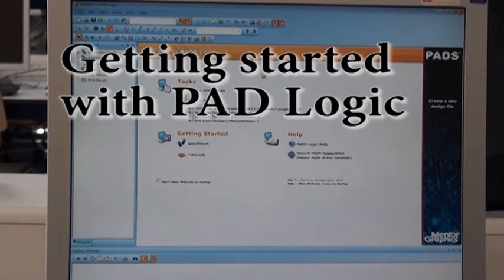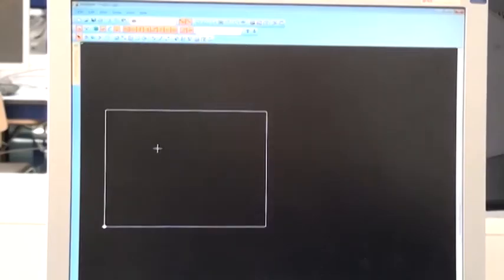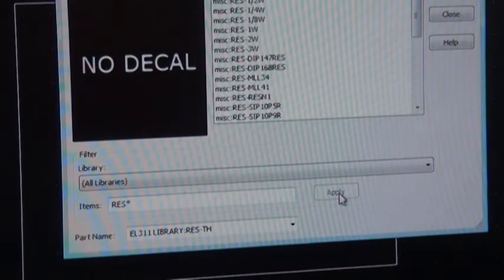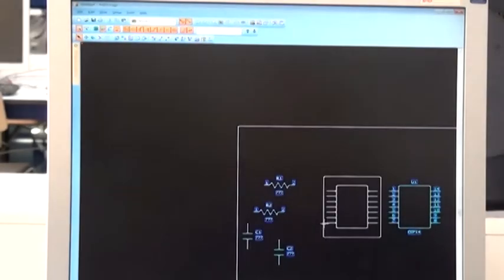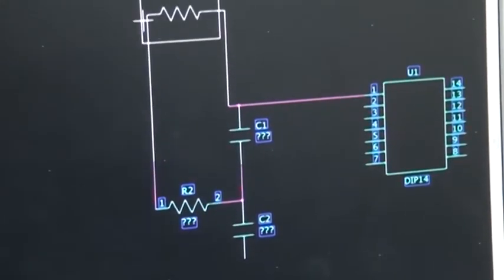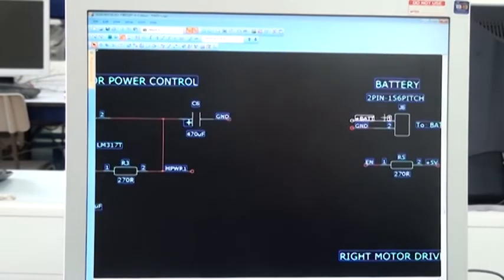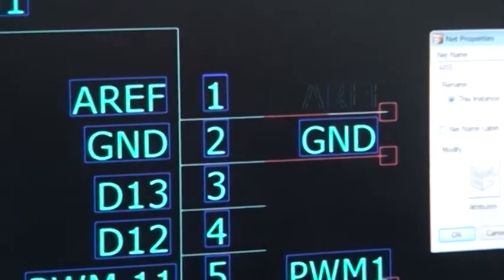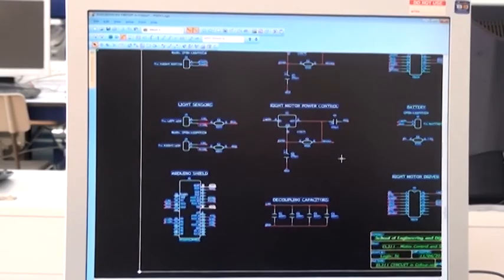Getting Started with PAD Logic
An introduction in how to use Mentor Graphics' Schematic Entry package.